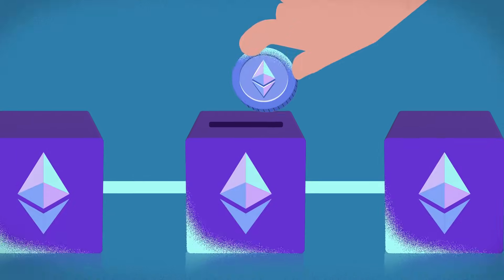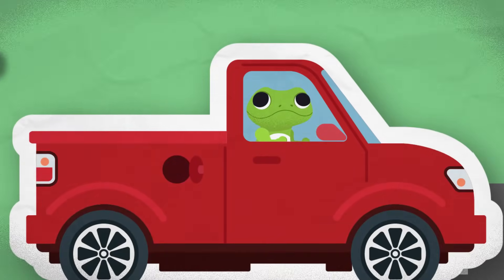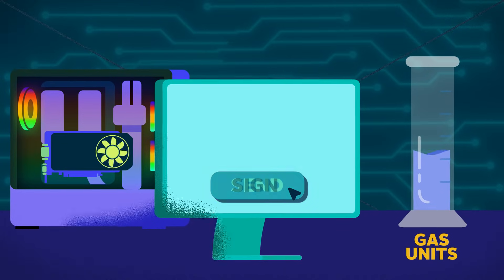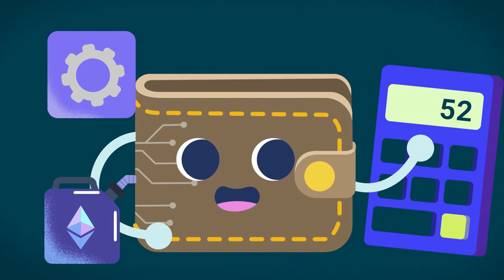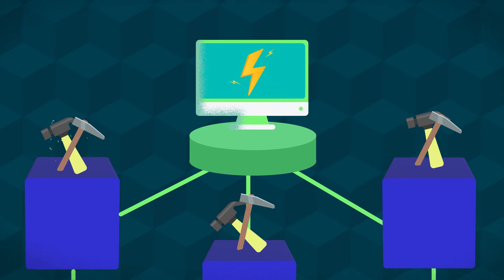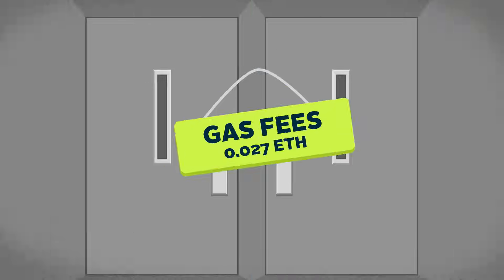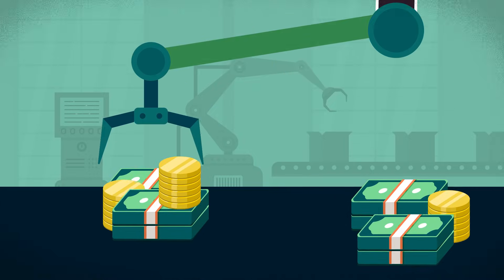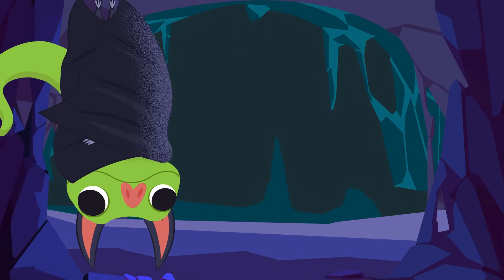Why Do We Need to Pay Crypto Gas Fees For Transactions?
Ever wondered why Ethereum and other blockchains charge gas fees? Discover what gas fees are, why you pay them, and how they keep the network secure and efficient!

Read 📖
What Gas Fees Are and How to Calculate It?

Timestamps:
00:00 Intro
00:19 What are Gas Fees?
00:43 How does Gas work?
01:29 Why do we need to pay gas fees?
03:10 Outro